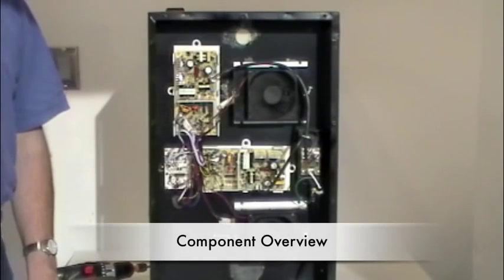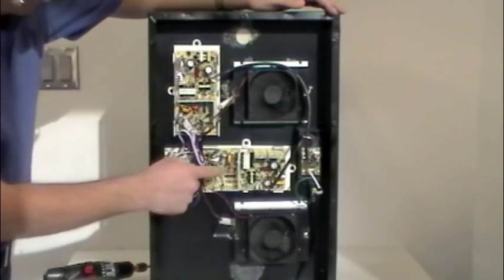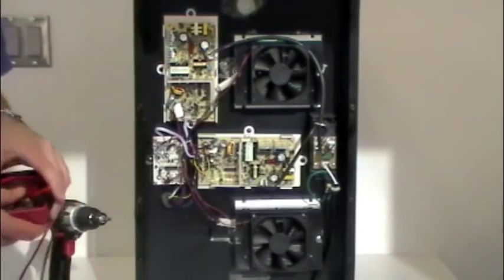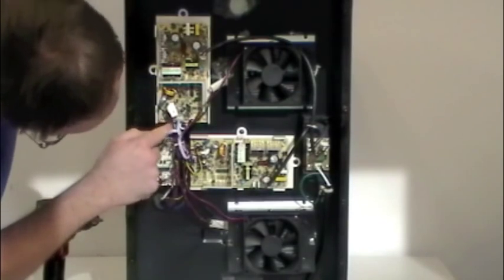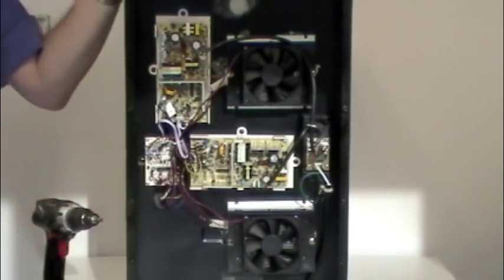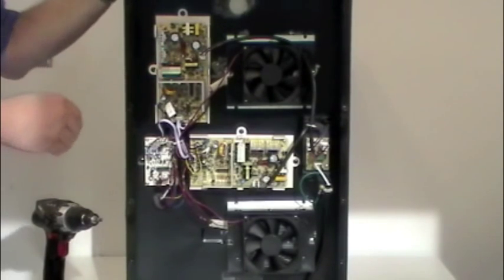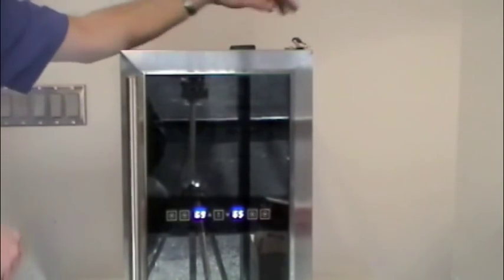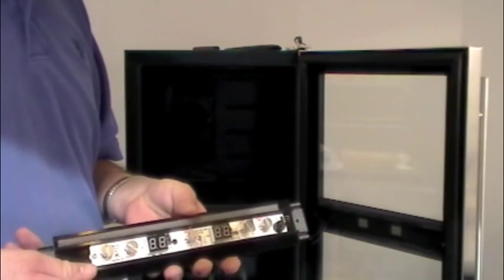EdgeStar - TWR187ESS Thermoelectric Wine Cooler Advanced Repair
An advanced repair guide for the EdgeStar thermoelectric wine cooler.